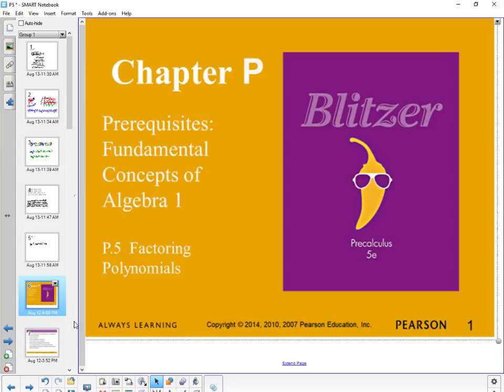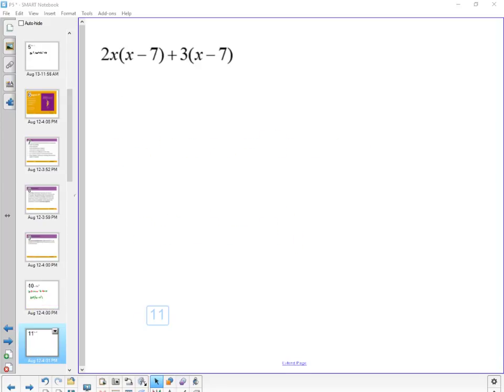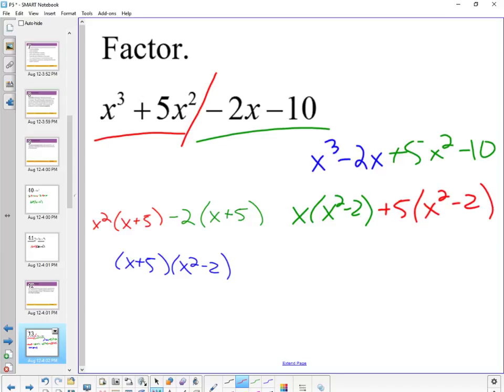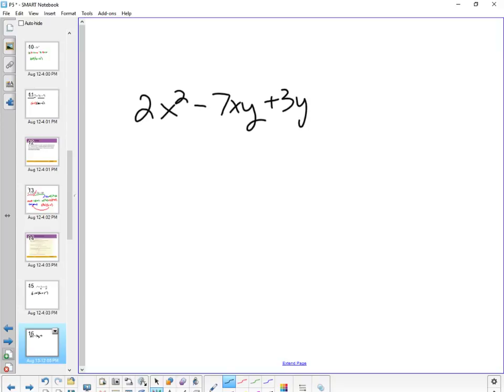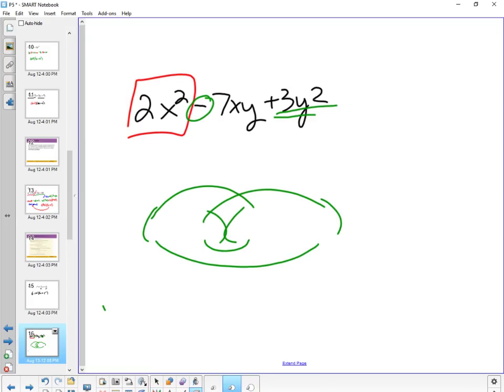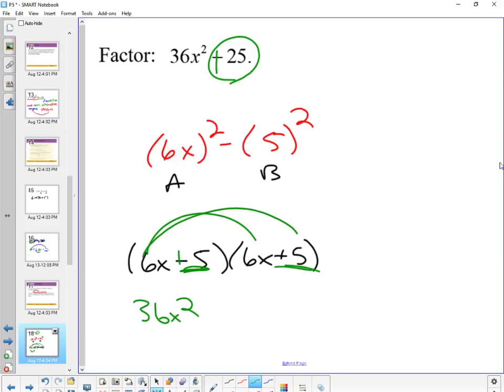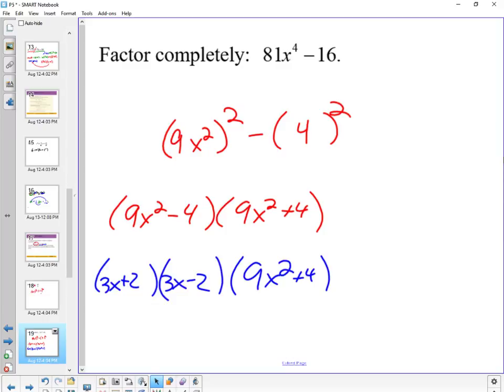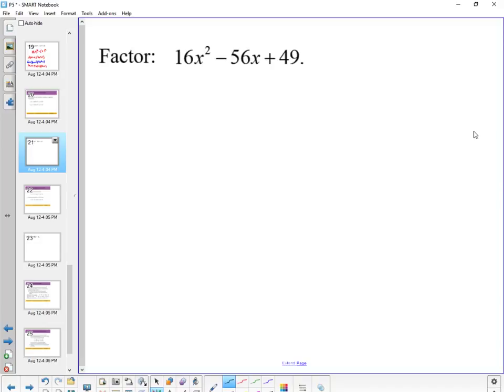8/13/2018 P.5 Factoring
halgIII